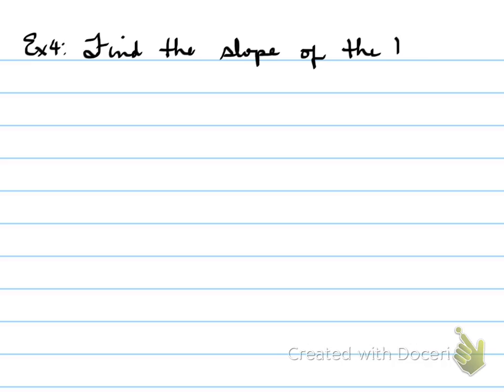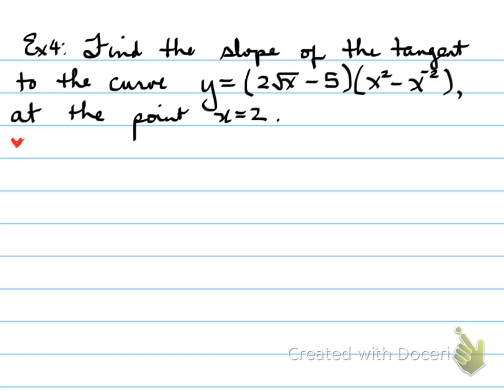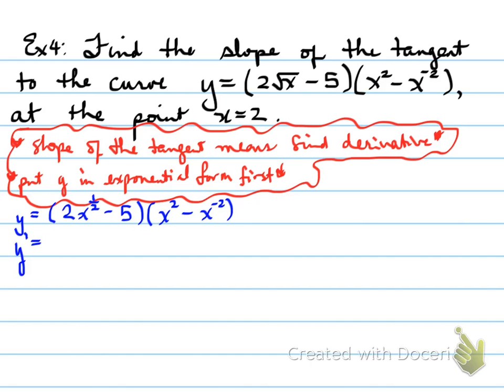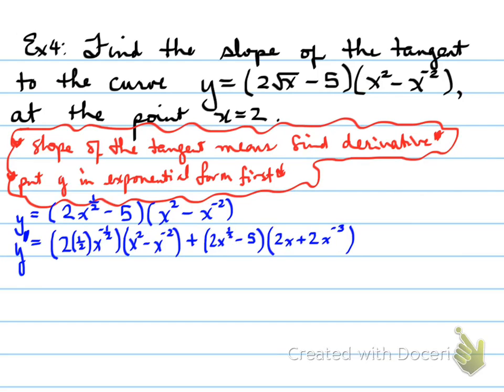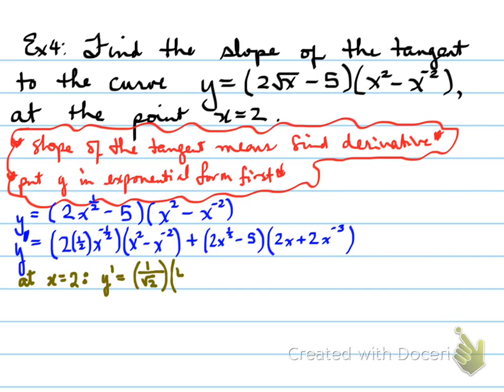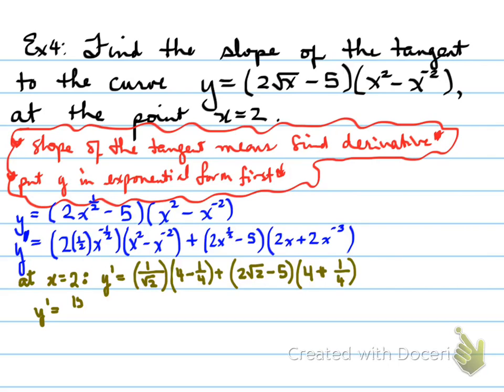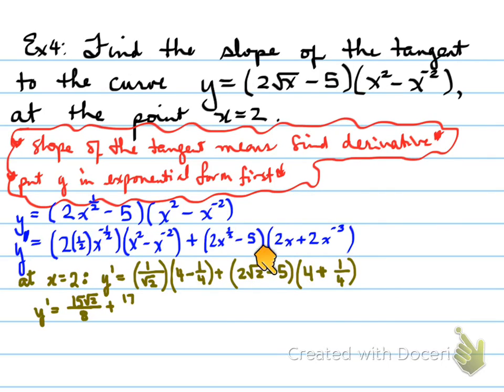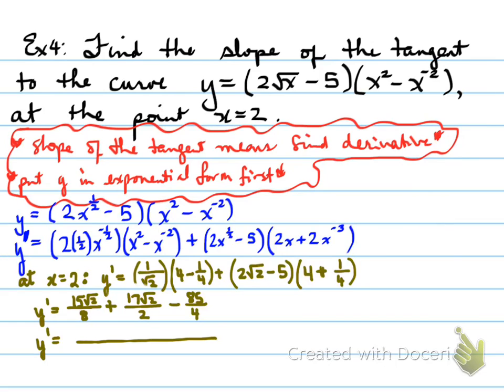MCV 2.3 Product Rule part 2